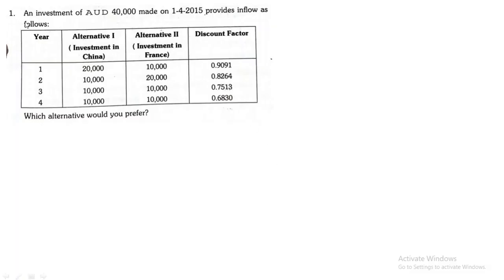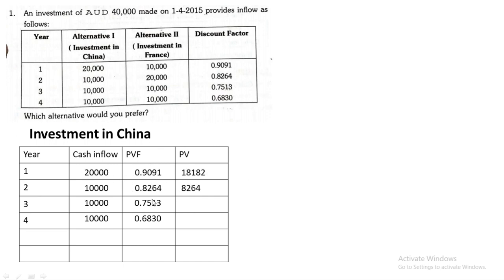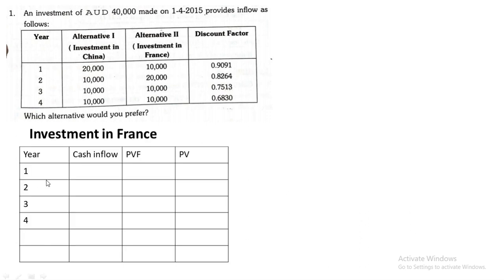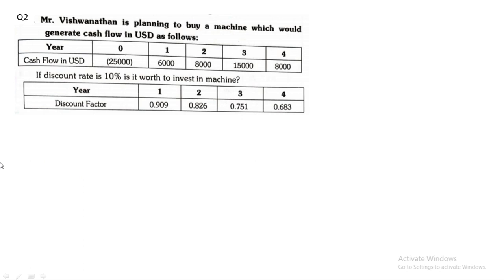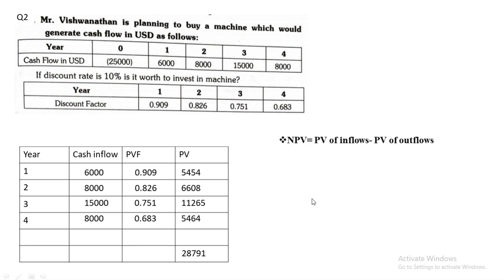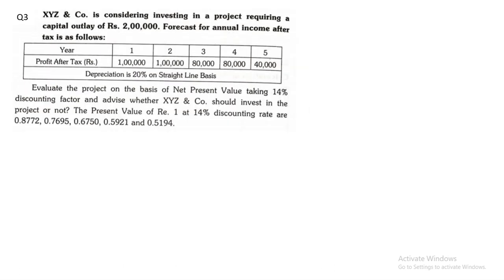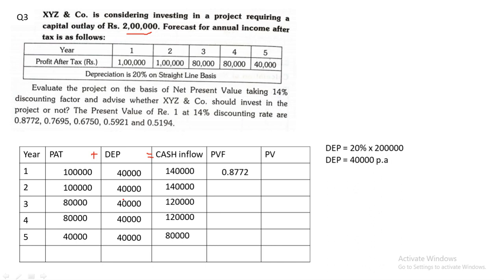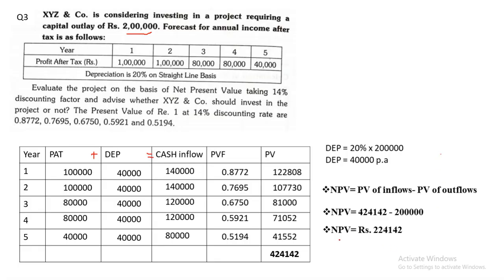International Project Appraisal | Problem Sums On Net Present Value ( NPV) | By Dr. Mihir C Shah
This video talks about the Calculation of   NPV under the chapter   International Project Appraisal in the subject International Finance.